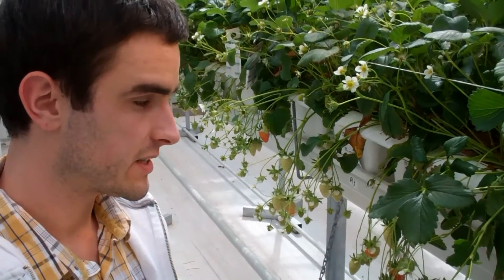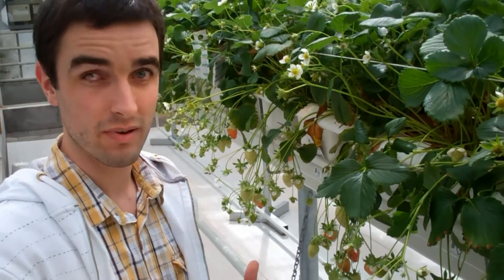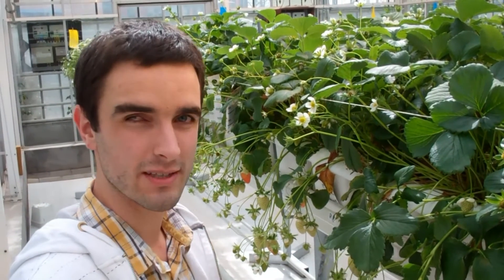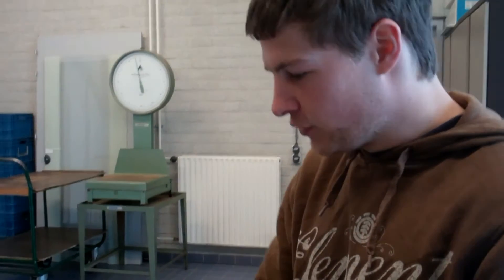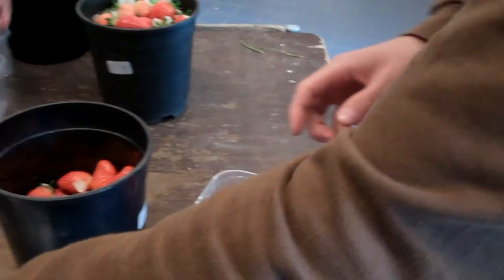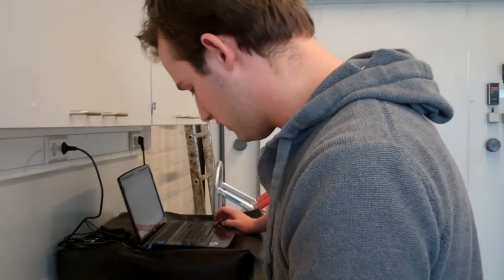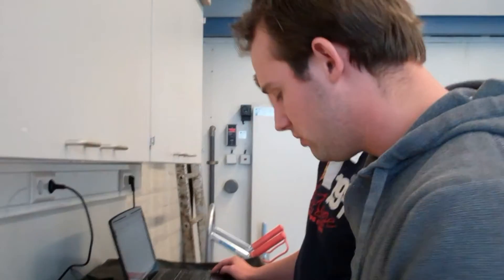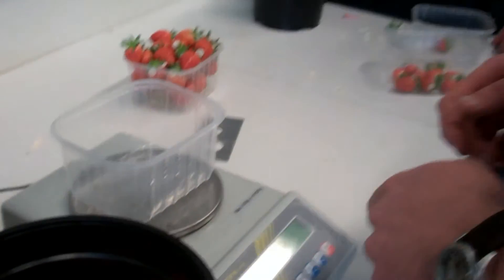Horticulture & Business Management - Cultivation Project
Second-year students of the international Bachelor programme Horticulture & Business Management present their cultivation project about strawberries.